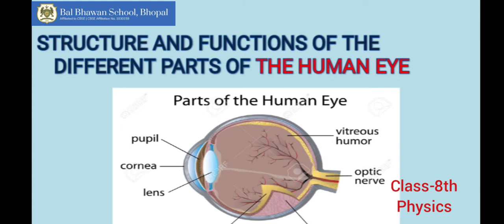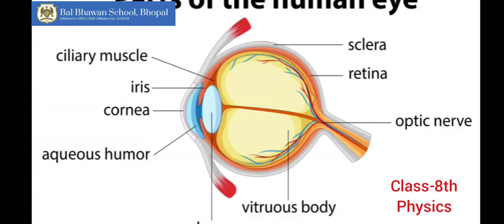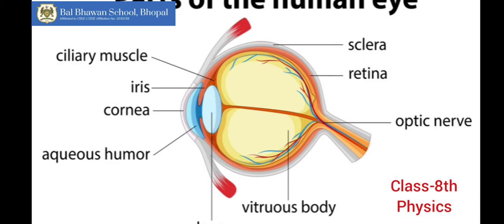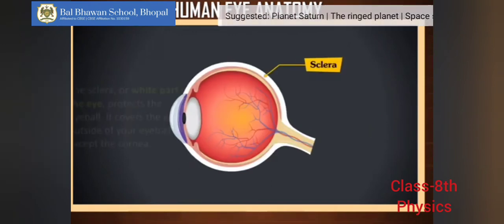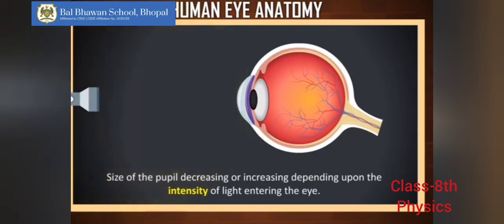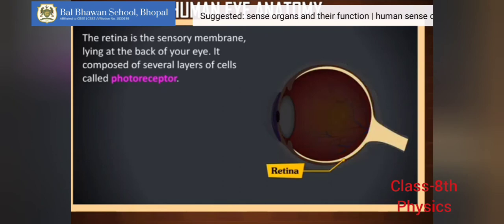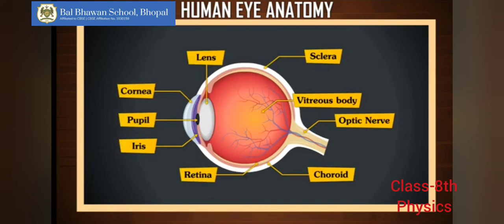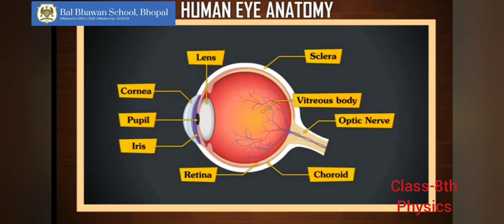PHYSICS: CH-16 LIGHT THE HUMAN EYE:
Structure and functions of the parts of a Human Eye...